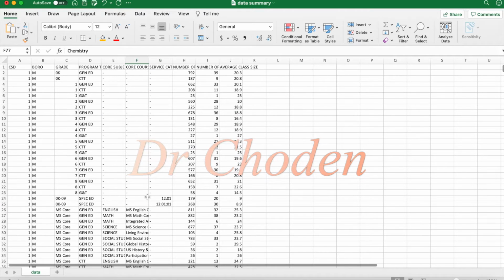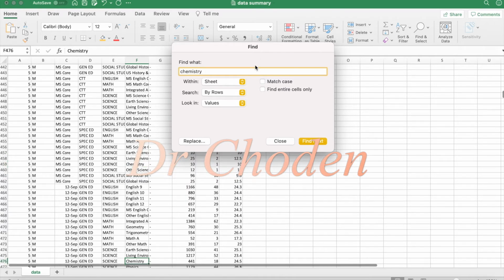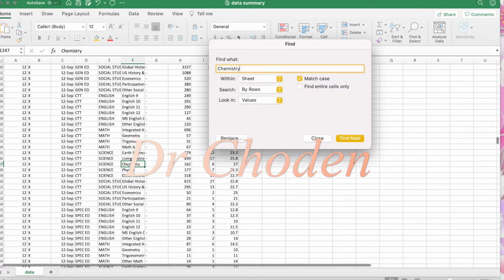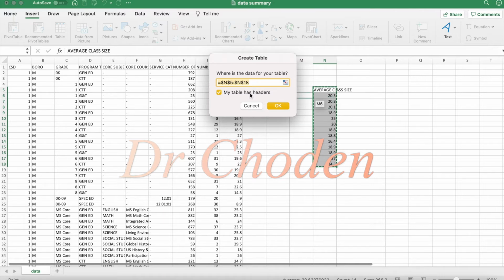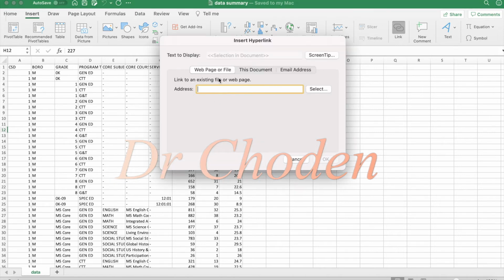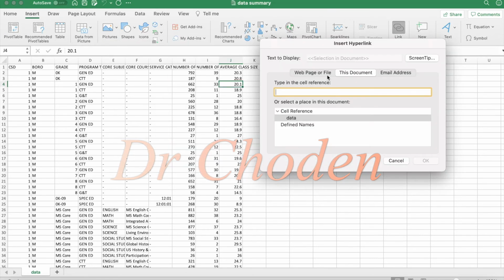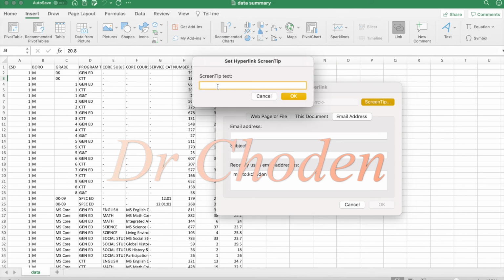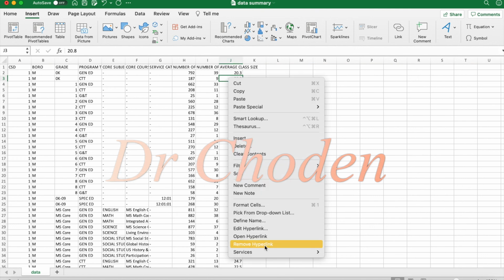How to, find and replace text in Excel, insert and remove hyperlinks, create named range | Excel mac